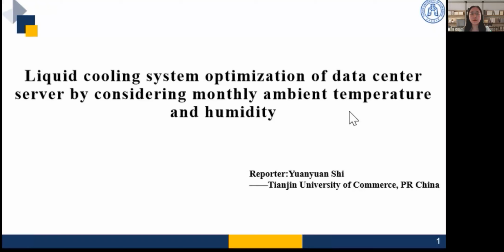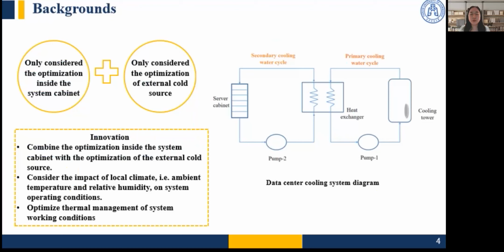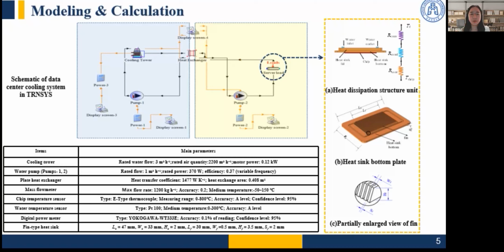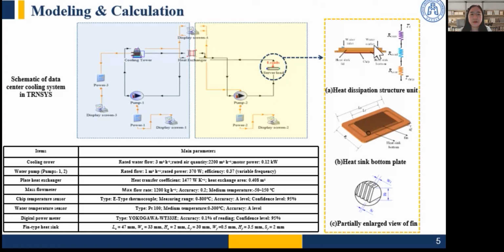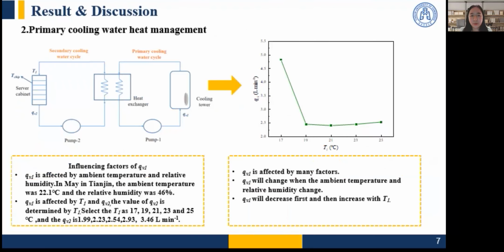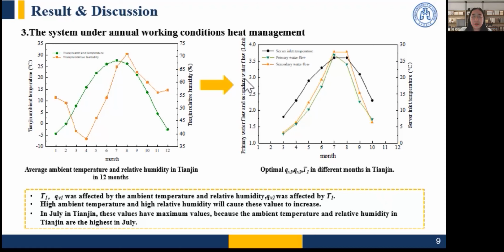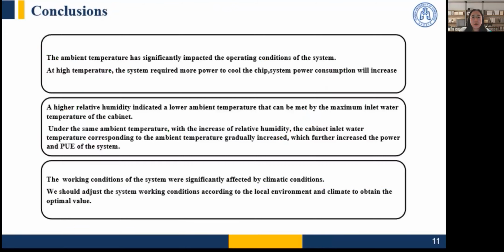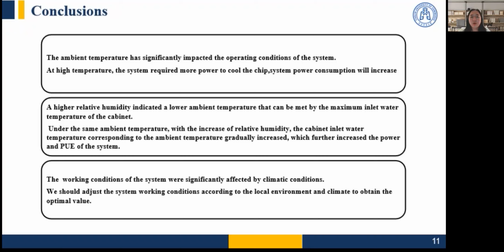MITAB22 ID 2791 Liquid Cooling System Optimization Of Data Center Server By Considering Monthly ...